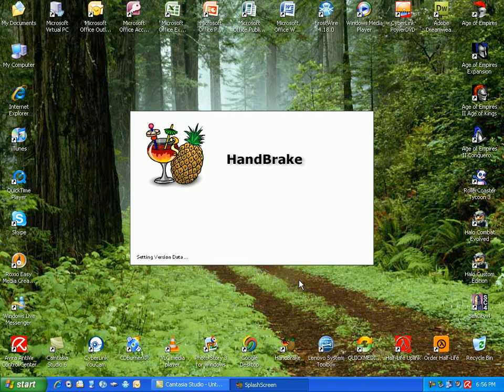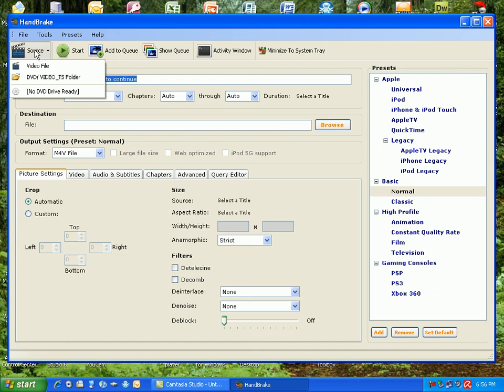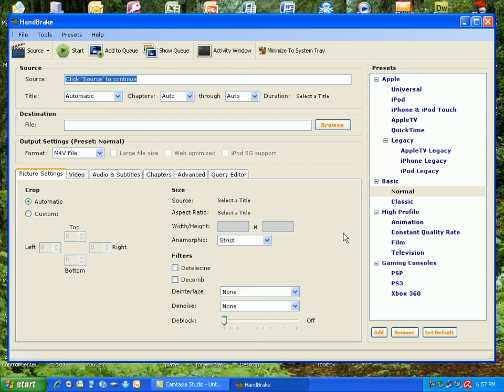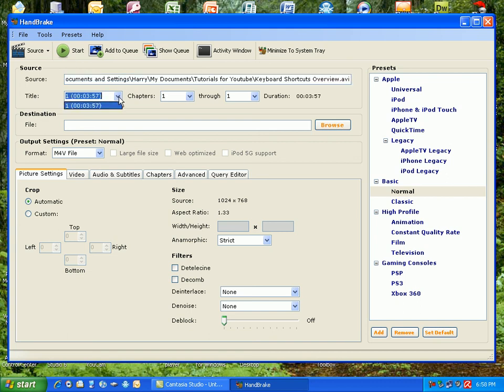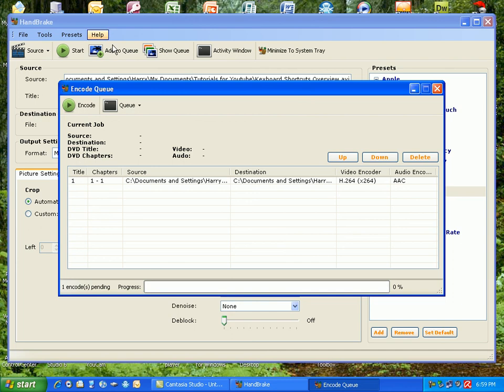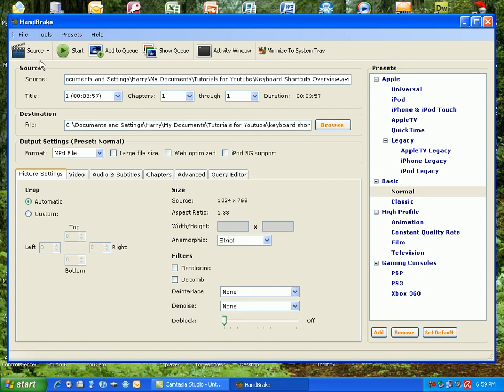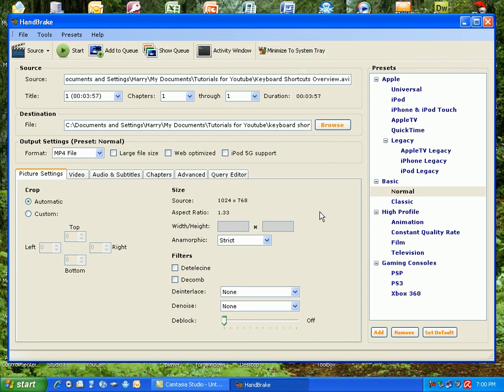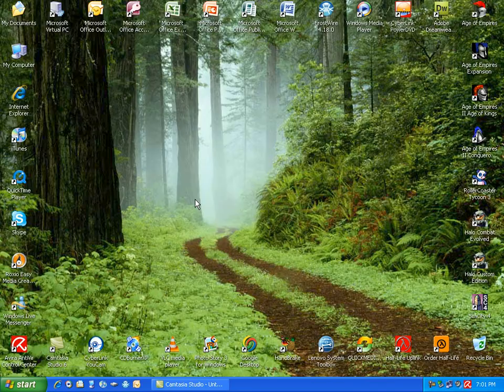Converting Files Using Handbrake (HD)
This program for Windows, Linux and Mac is most commonly used for converting DVDs, video files and more into one file. This can be converted to anything from an iPod to an XBOX 360!
and click on the appropriate file format for your operating system.